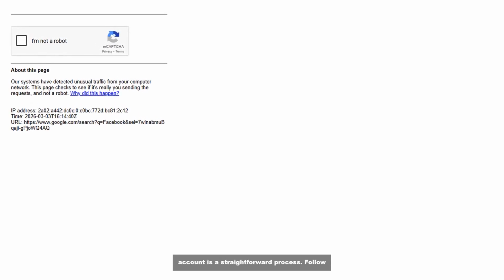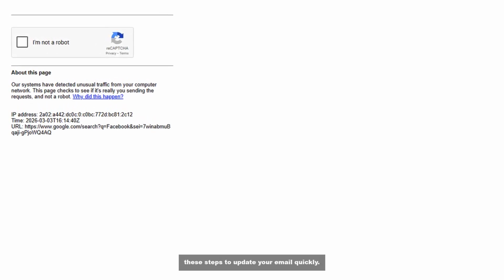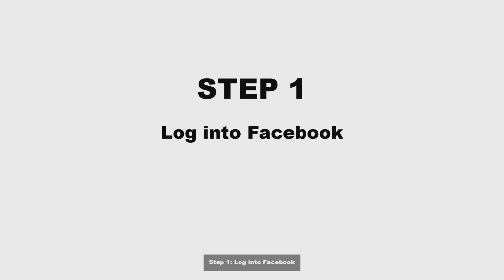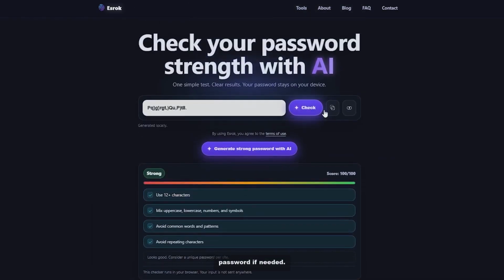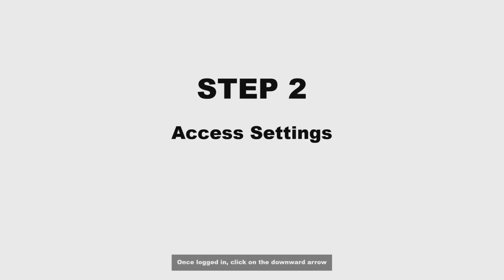How To Change The Email Linked To Your Facebook Account 2026 (QUICK FIX)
In this video, we show you how to change the email linked to your Facebook account in 2026 with a quick fix.